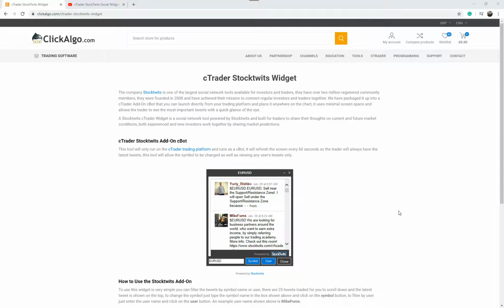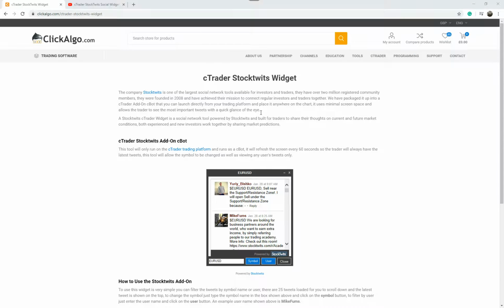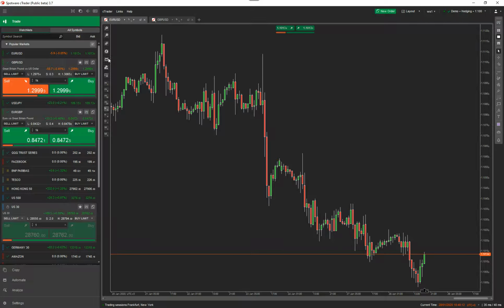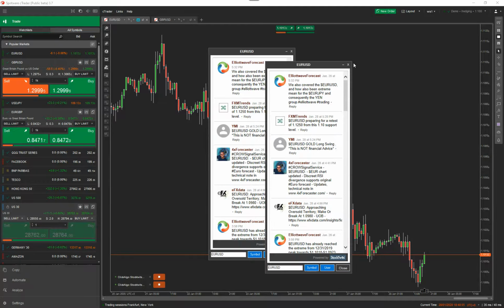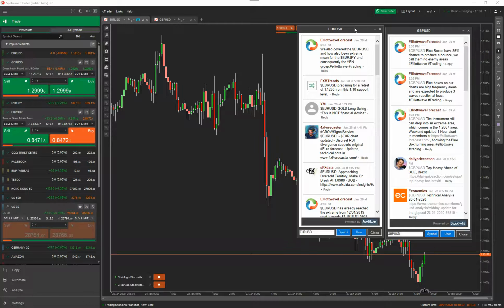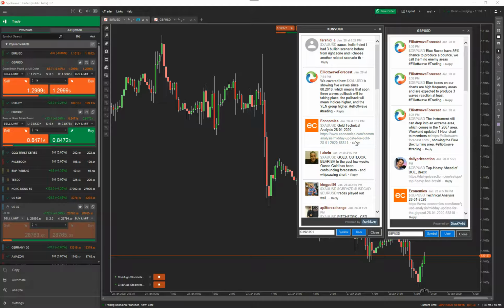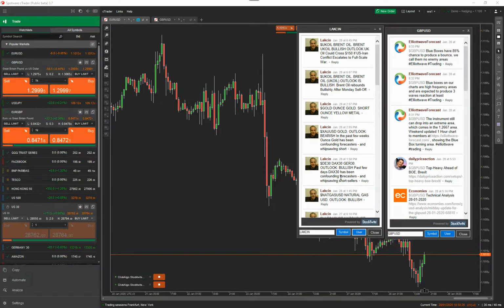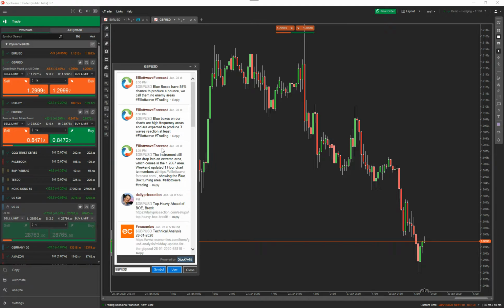cTrader StockTwits Social Network Tool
This is a very unique tool for the cTrader trading platform, we have integrated  StockTwits Social Media Technology in order to provide a real-time news feed of other traders thoughts and predictions on any symbol in the financial markets. You will never need to trade alone again.